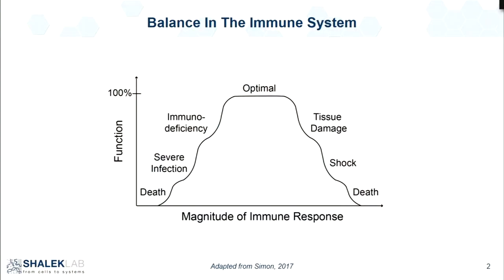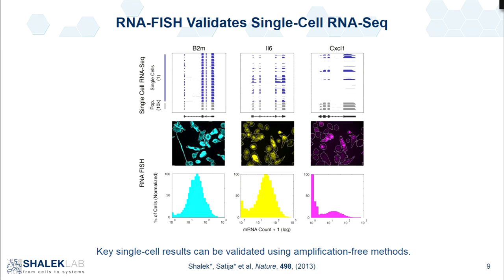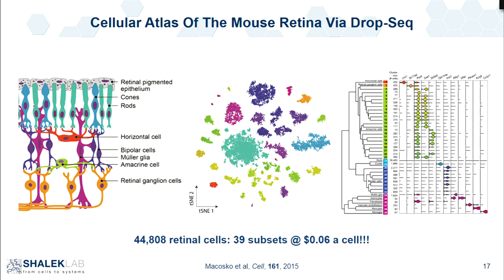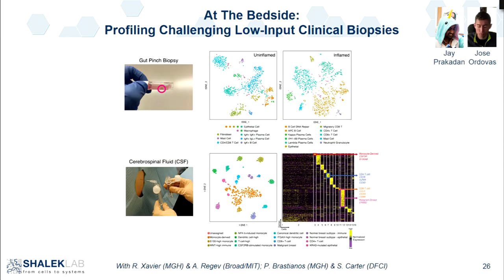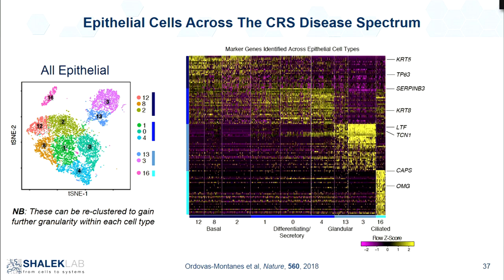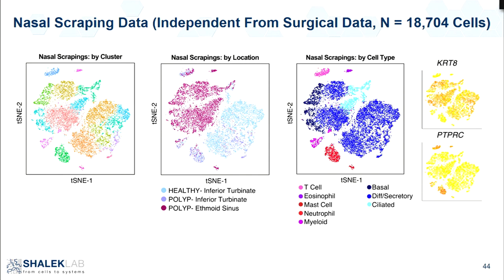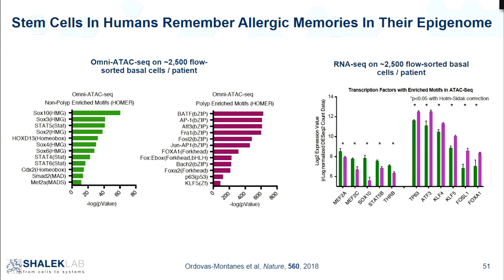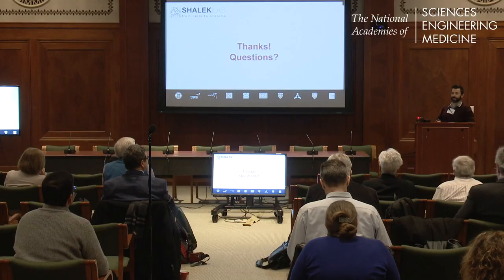Identifying and rationally modulating cellular drivers of enhanced and diminished immunity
Alex Shalek, Massachusetts Institute of Technology